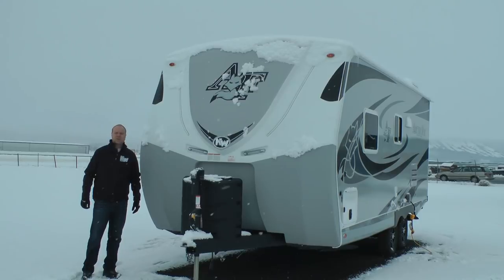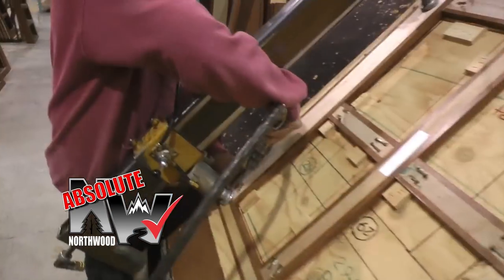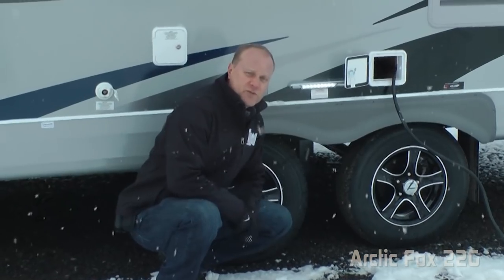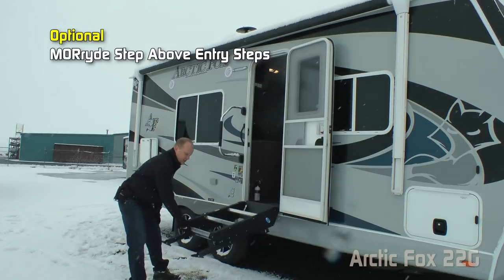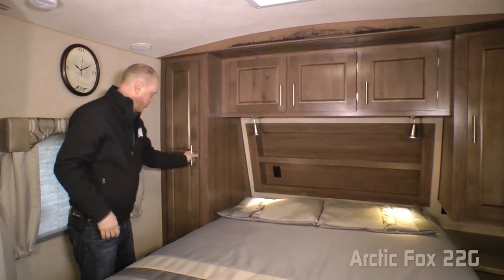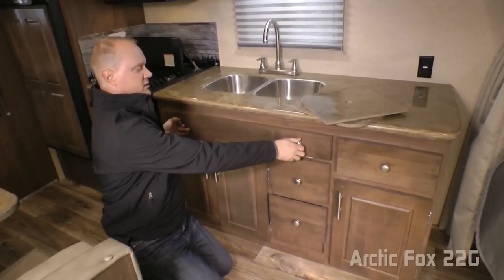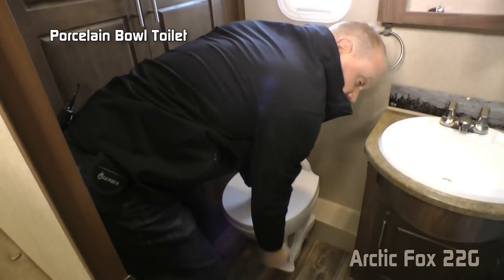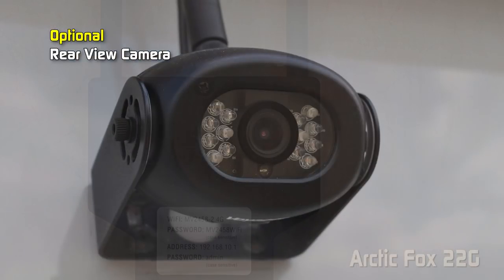Quick Tour Of The New Arctic Fox Classic 22G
Check out the new features on the 2019 Arctic Fox 22G Travel Trailer